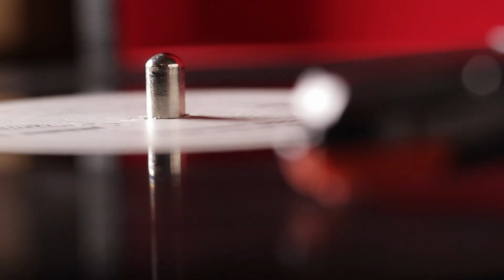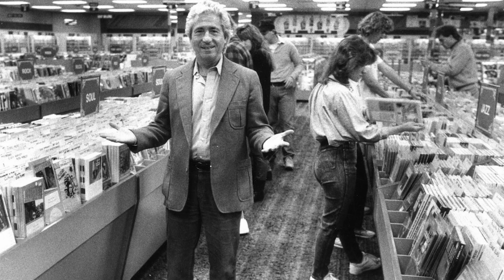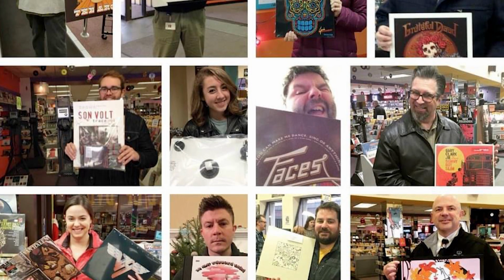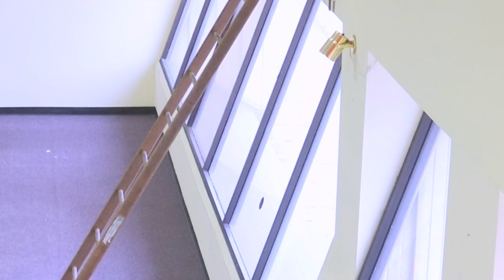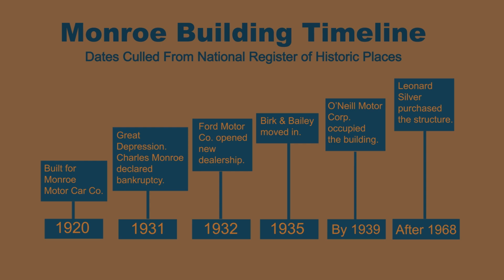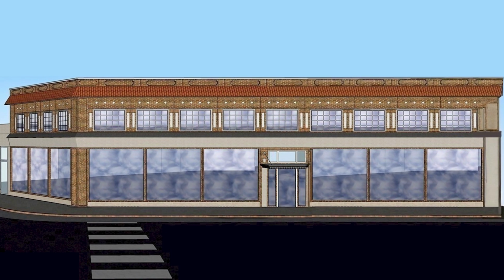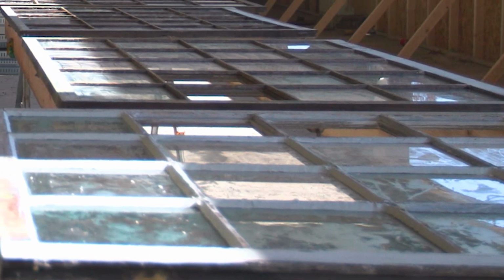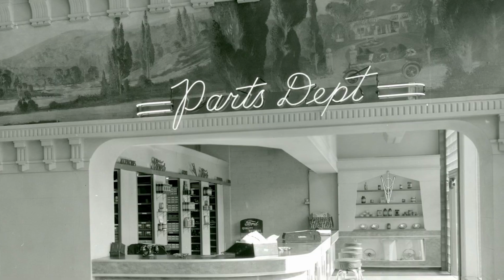Saving a Storied, Century-Old Landmark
For this story, I followed the restoration of a century-old Buffalo building that has attracted travelers from around the world! Watching the work of these skilled preservationists felt like going on a treasure hunt, as they chipped away old drywall and discovered elaborate artifacts hidden underneath. Supplemental photos in my report came from The Buffalo History Museum, Jason Yots, Tom Yots and Preservation Studios.